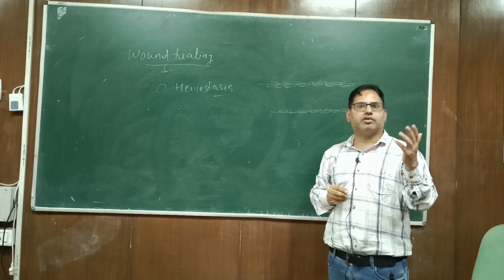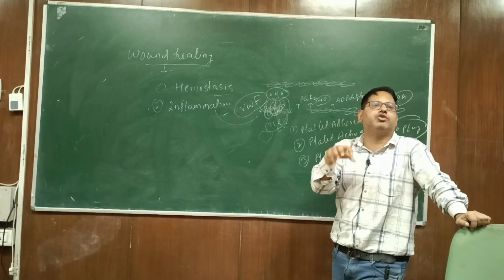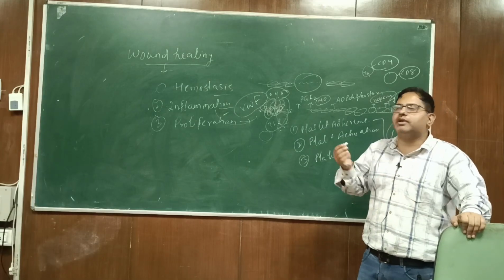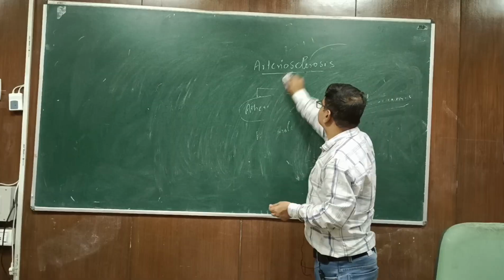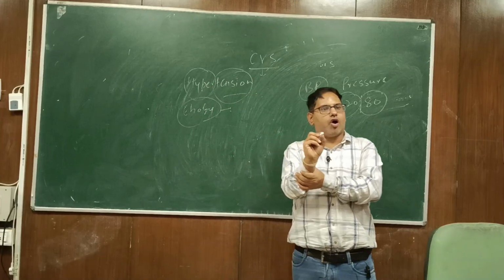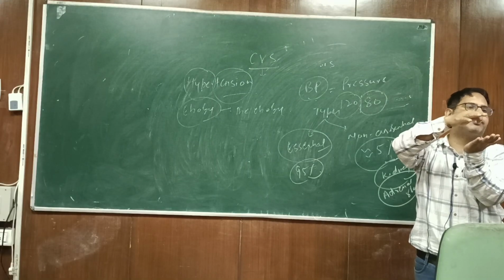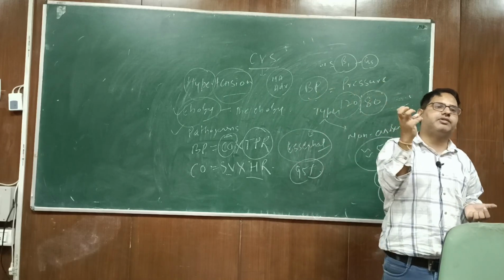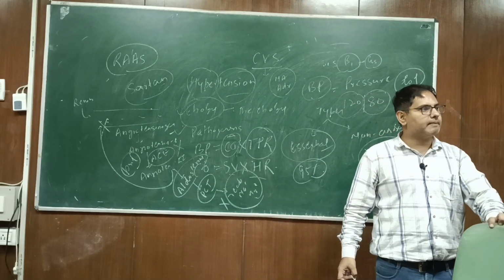Wound healing and unit 2 of pathophysiology | By Dr. Anoop sir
This vedio was recorded on 7 April 2025 in Dipsar